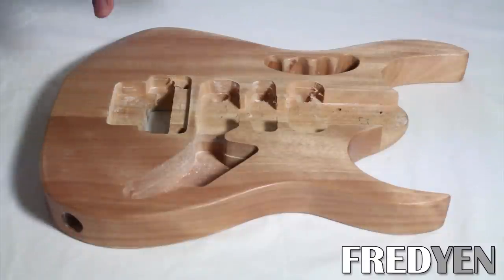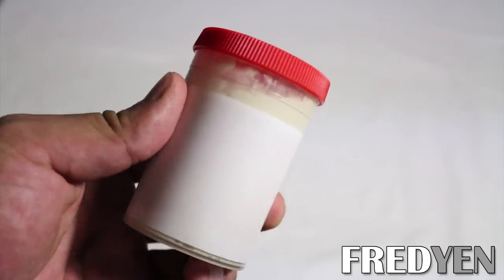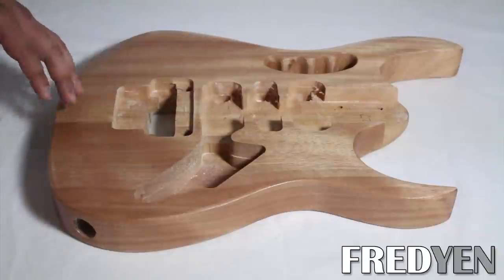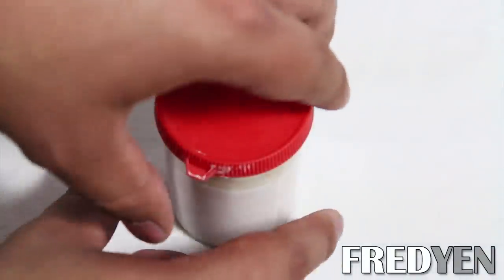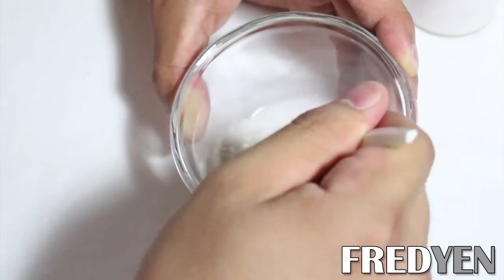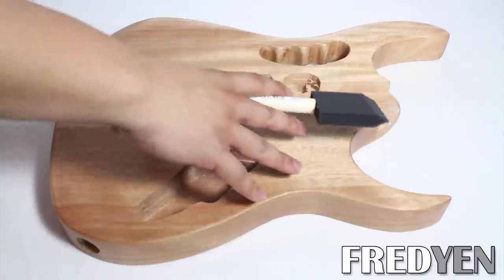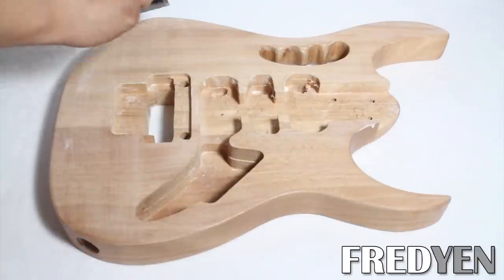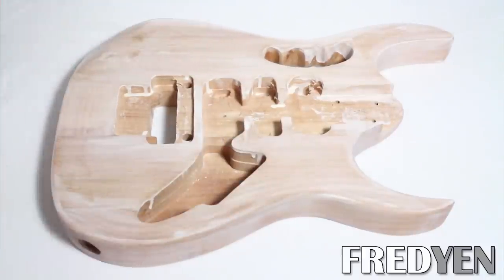DIY JEM Style Guitar Kit (Part 2: Preparing for Paint)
or here at AMAZON

PARTS LIST
Sanding Sealer
TimberMate Filler
3M Sand Paper